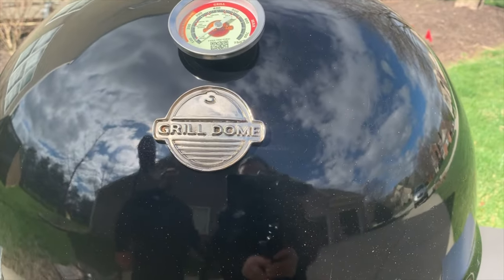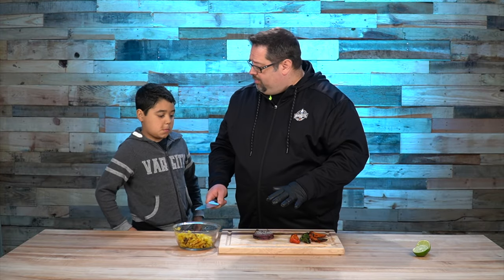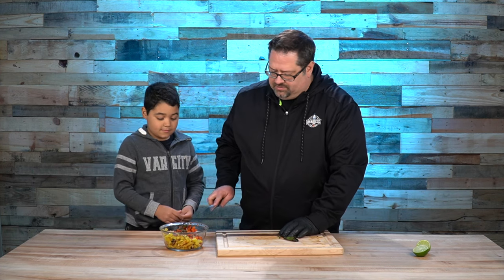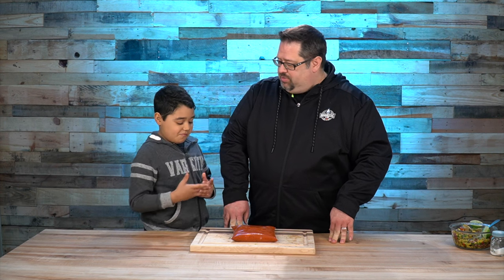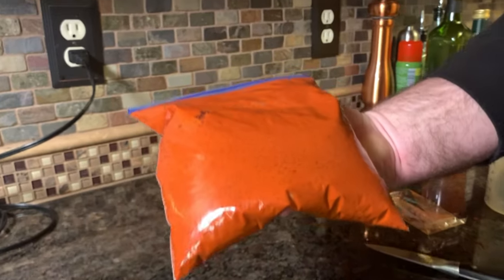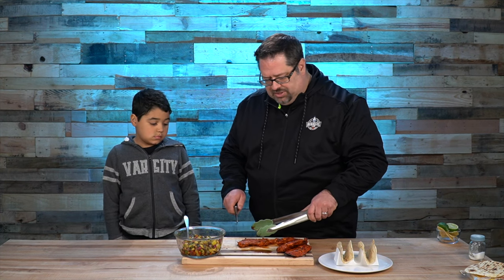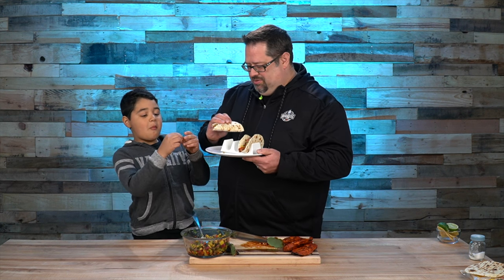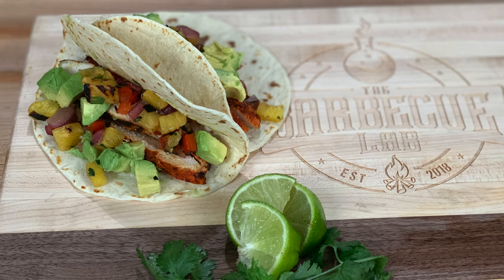Achiote Chicken Tacos with Grilled Pineapple Salsa | Chicken Taco Recipe with Grilled Salsa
For this Grilled Pineapple Salsa & Achiote Chicken Taco Recipe, we show you how to marinade, grill, and prepare delicious chicken tacos that will have your neighborhood asking for more.